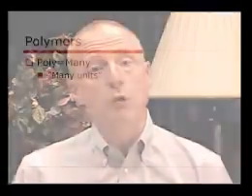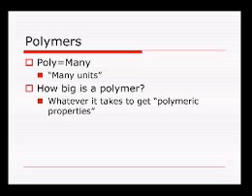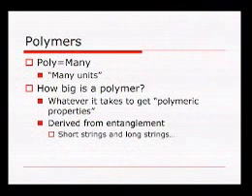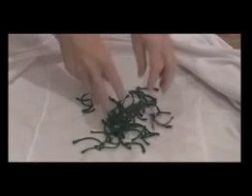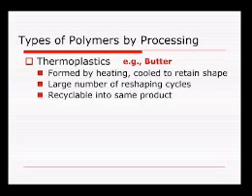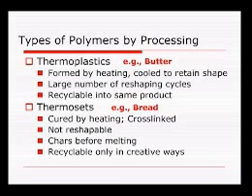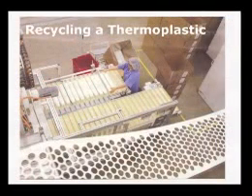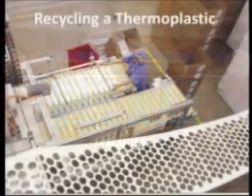Garbage to Stuff Part 1: Polymers, Plastics and PostIndustrial Recycling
"Garbage to Stuff" takes us through the steps of plastics recycling--from curbside bin to final products--in five short episodes. This entertaining presentation has been given live dozens of times to students, scientists and the public of all ages.

Dr. Bill Carroll is a Past President (2005) of the American Chemical Society, an adjunct professor of chemistry at Indiana University where he taught polymer chemistry, and has 35 years experience in the plastics industry, including five years operating a recycling business.  He has served on expert groups commissioned by the United Nations Environment Programme, the US Environmental Protection Agency and three states--most recently the California Green Ribbon Science Panel.